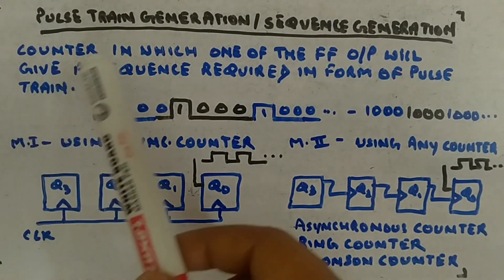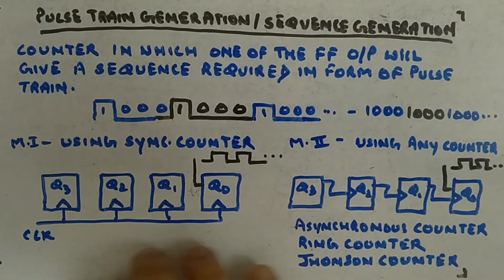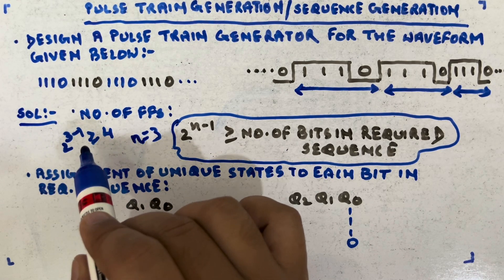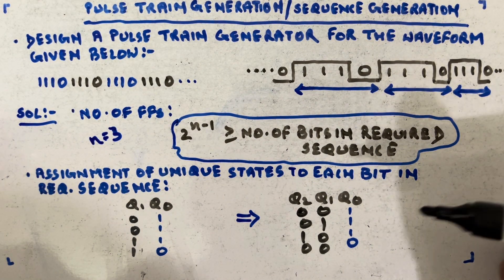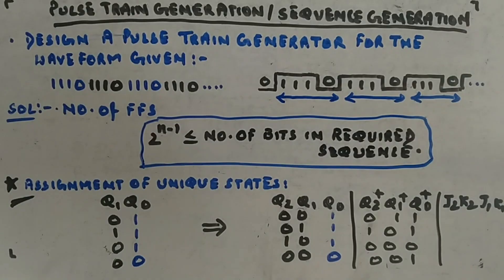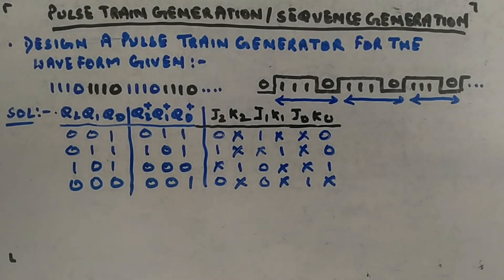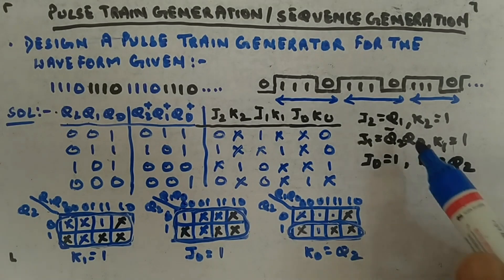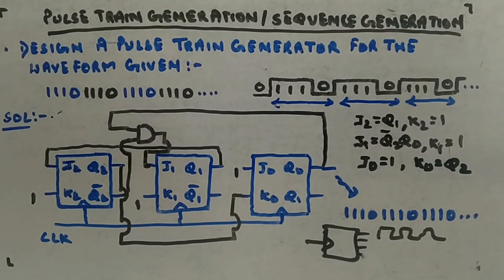Sequence Generator - Digital Circuits and Logic Design